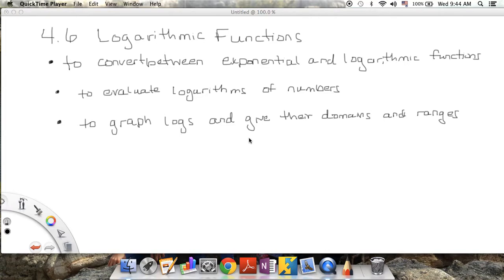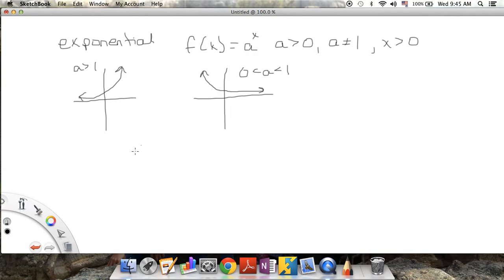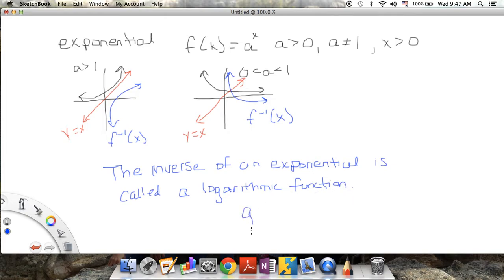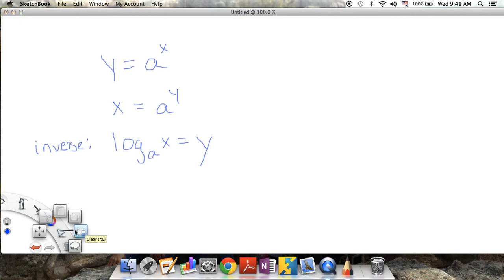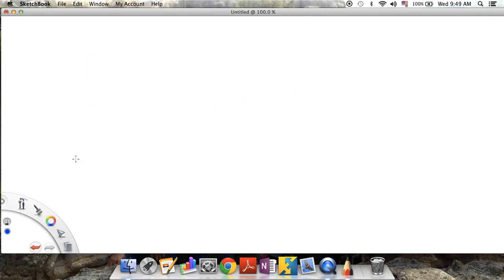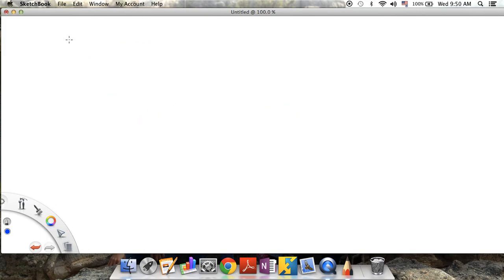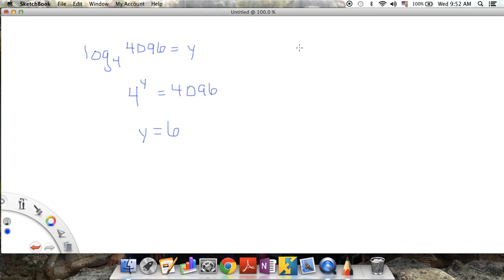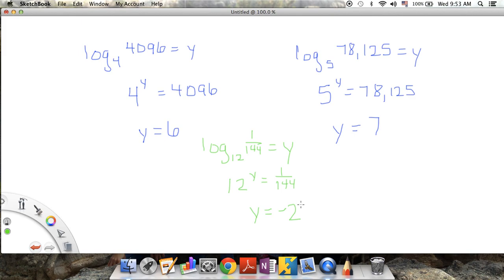Advanced Math 4 6